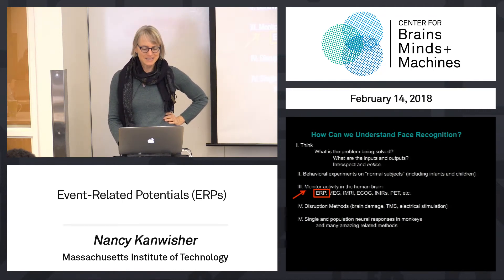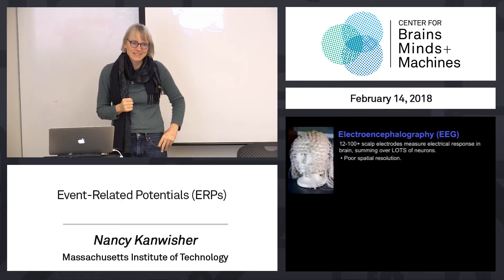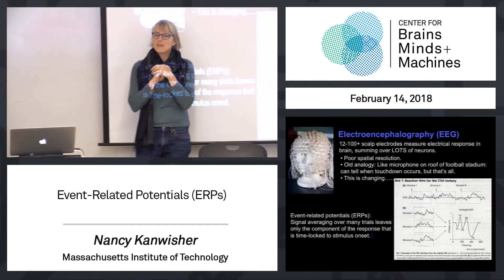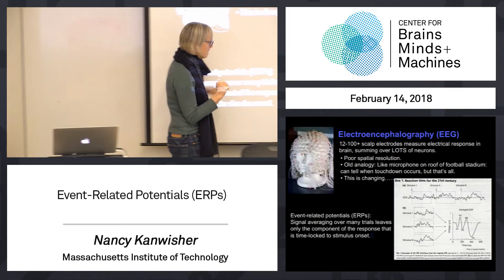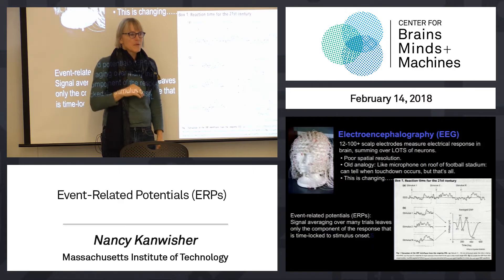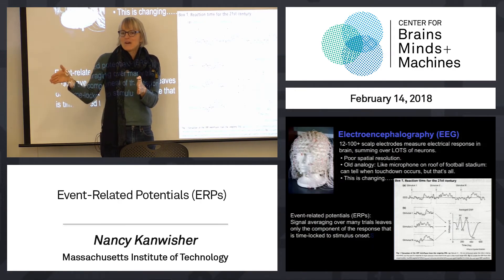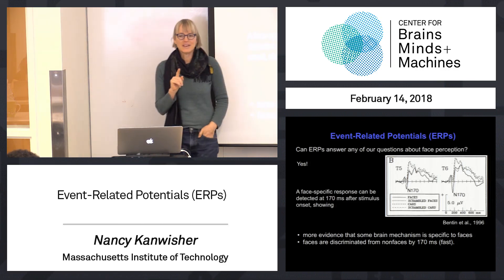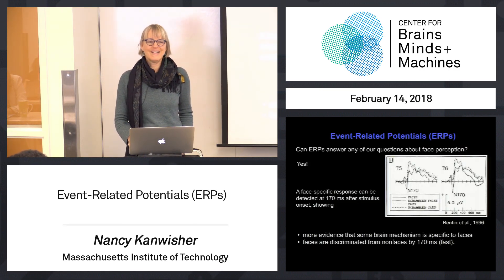2.9 - Event-Related Potentials (ERPs)